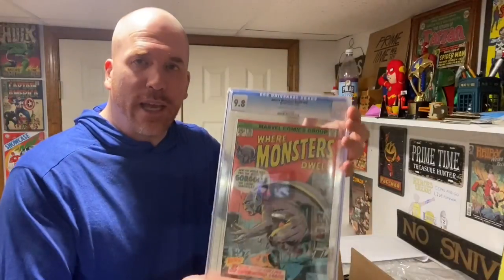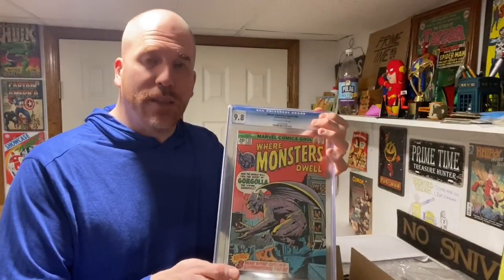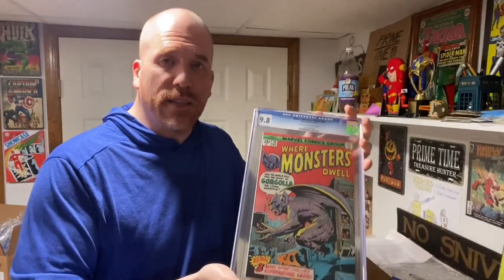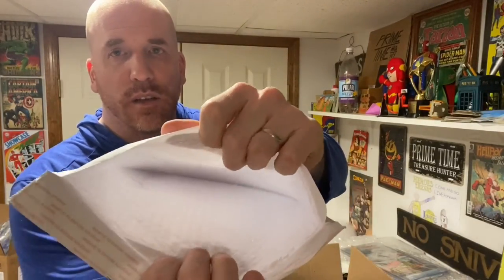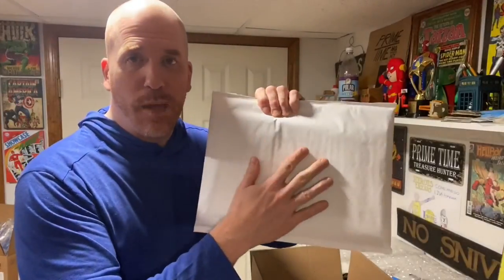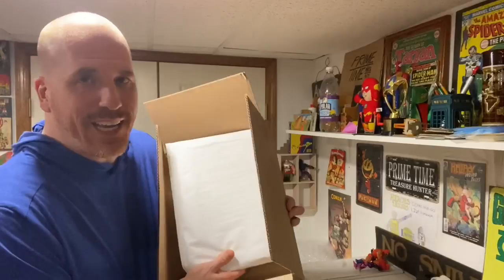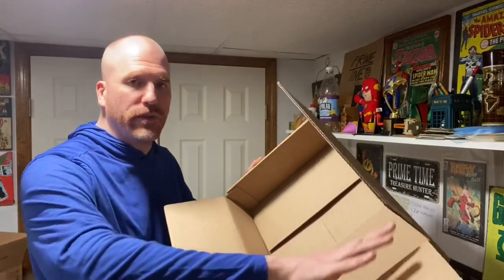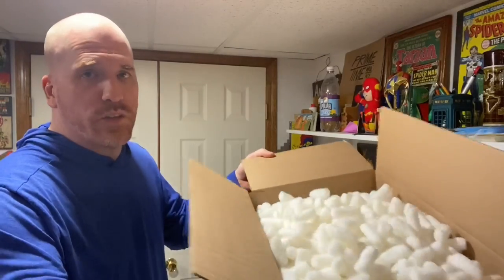How to Properly Pack and Ship Graded Slabbed Comic Books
In this video, I show you how to properly pack and ship graded slabbed comic books to avoid damage.

500 Thermal Labels (4x6)

POLYMAILERS:

100 Metronic 24x24 Poly Mailers

100 iMBAPrice 10x13 Poly Mailers

TAPE (INVISIBLE)

12 Pack of Tape

TAPE (PACKING)